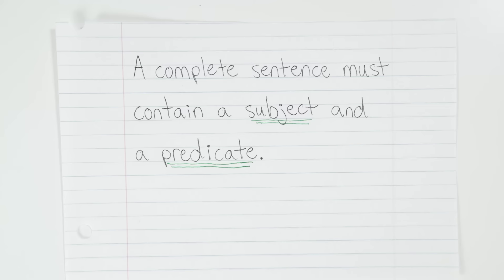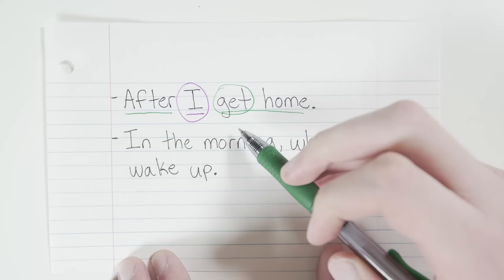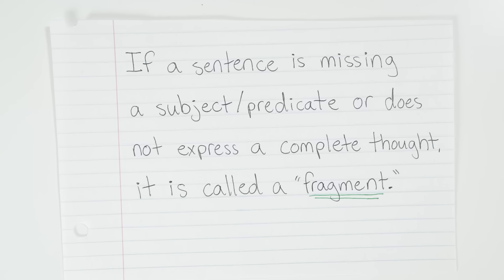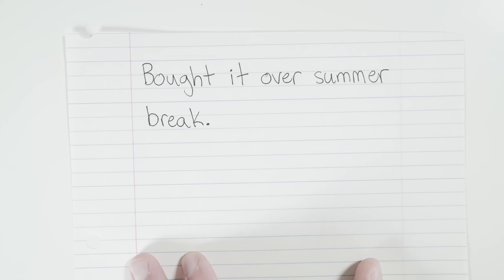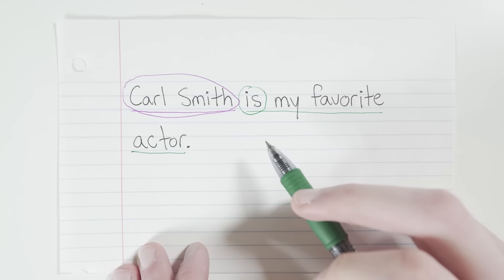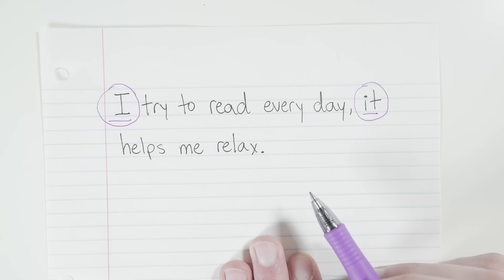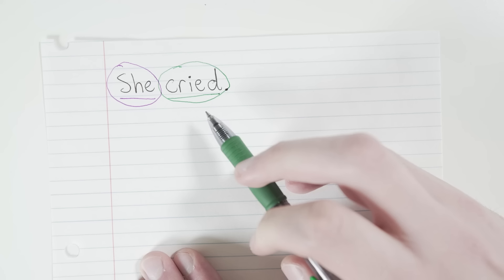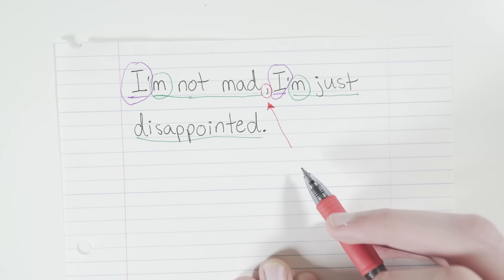SENTENCES, FRAGMENTS, & RUN-ONS | English Lesson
SENTENCES, FRAGMENTS, & RUN-ONS

In today's lesson, Kevin teaches you how to identify complete sentences, fragments, and run-ons.

DIRECTIONS: Tell whether each group of words is a sentence, fragment, or run-on.
1. I like him, he’s really nice.
2. We broke up, but we are still friends.
3. In the small town of Grand Haven.
4. Sometimes, when I get lonely.
5. I was late, so I got in trouble.
6. I was late, I got in trouble.
7. Not really sure.
8. I just got here, what’s going on?
9. I was born in the winter, which is my favorite season.
10. She was born in the summer, the summer is really hot.

ANSWERS:
1. Run-on
2. Sentence
3. Fragment
4. Fragment
5. Sentence
6. Run-on
7. Fragment
8. Run-on
9. Sentence
10. Run-on